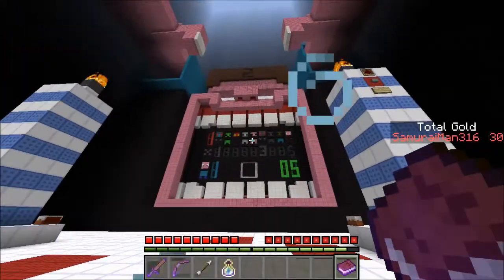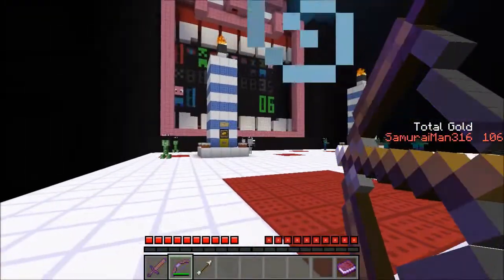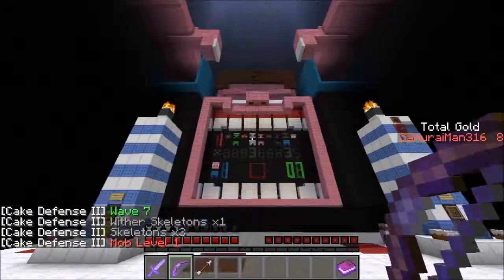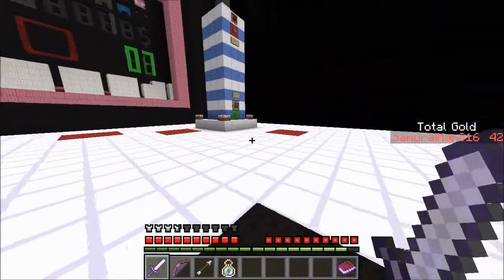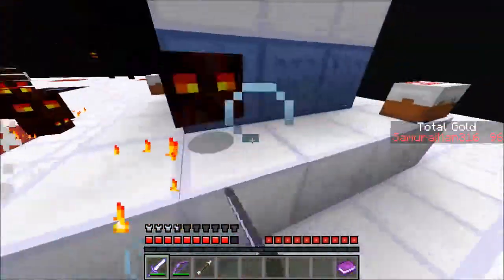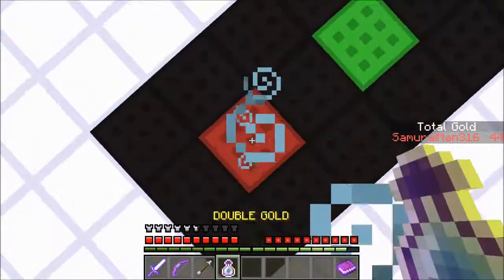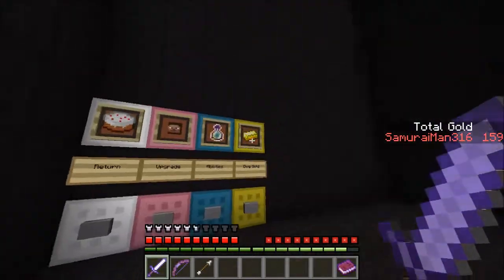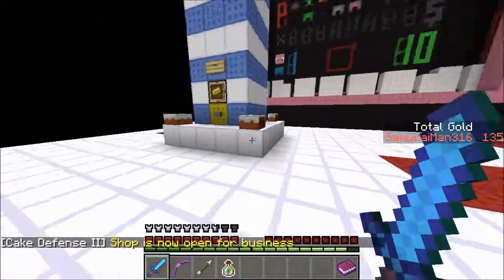Samurai Strategies: Minecraft Cake Defense 2 -Ep2- Slow Burner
And the solo run strategy continues...